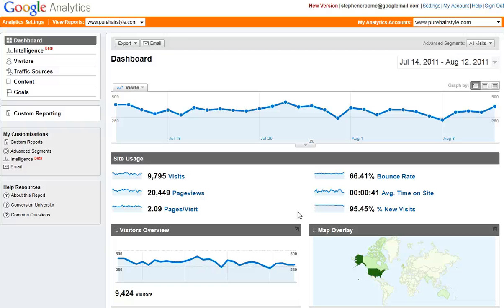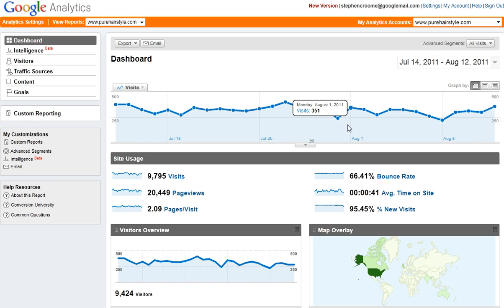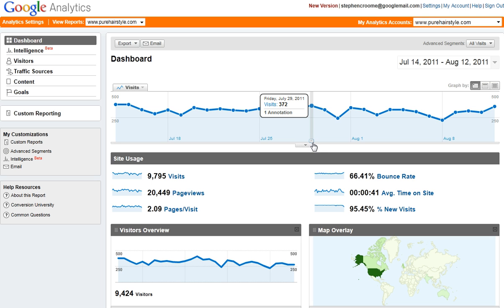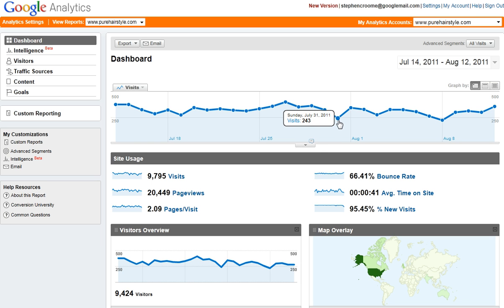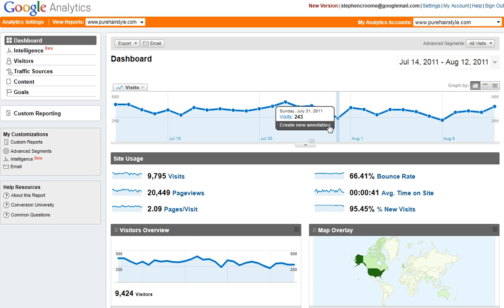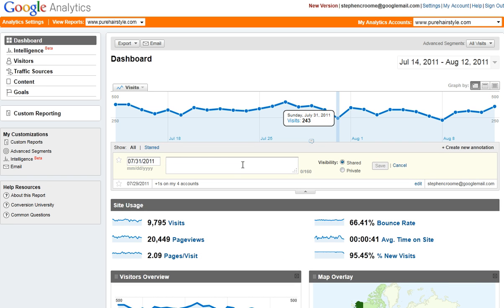How to annotate a Google Analytics graph. By Stephen Croome